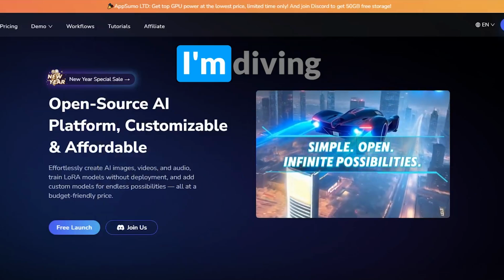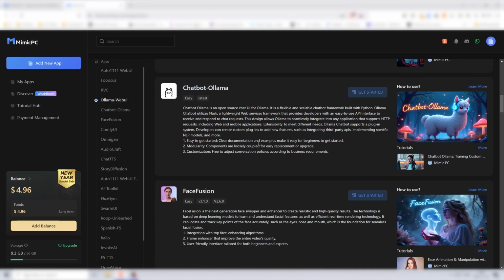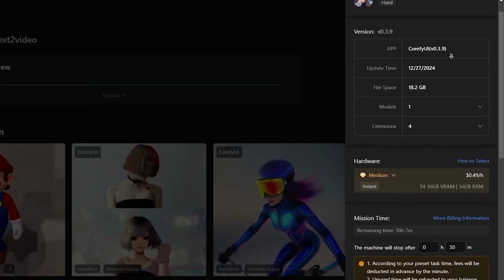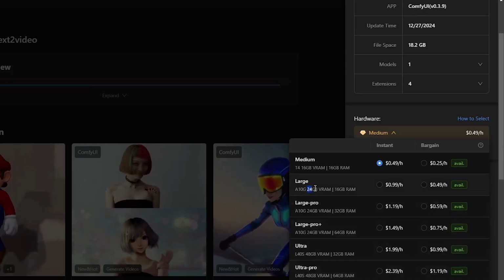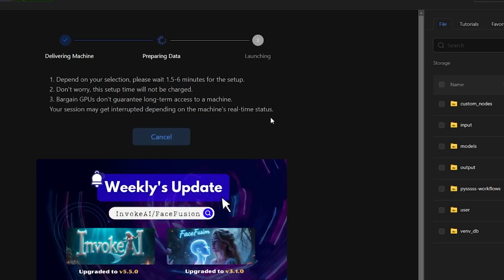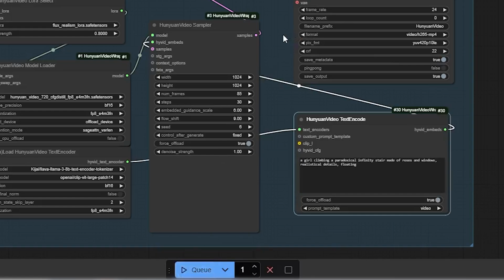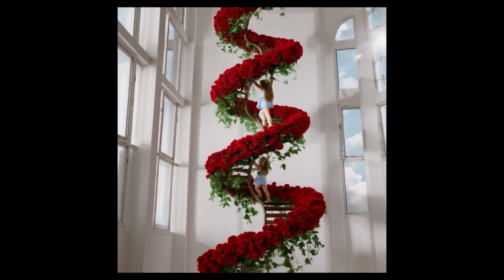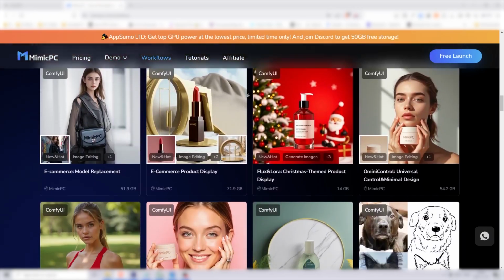Easy ComfyUI | Flux Realism LoRA + Hunyuan Video AI | Tutorial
Cloud based solution for running Flux Realism LoRA + Hunyuan Video AI. This is a beginner friendly video about using ComfyUI and running different workflows on the cloud without any expensive hardware.

/R. - Snowball AI